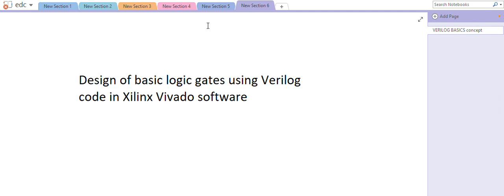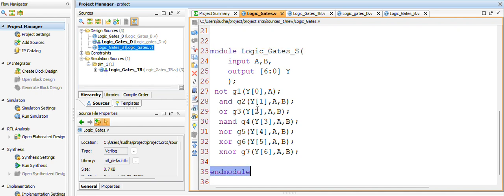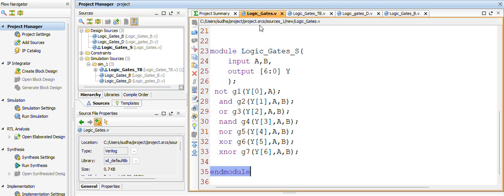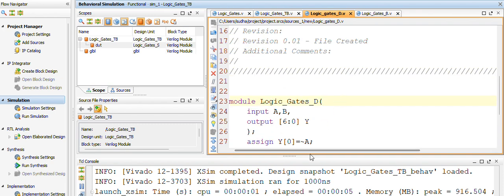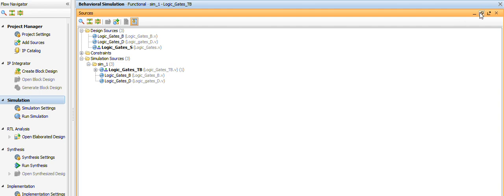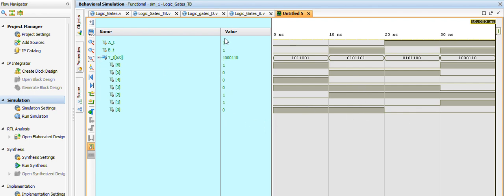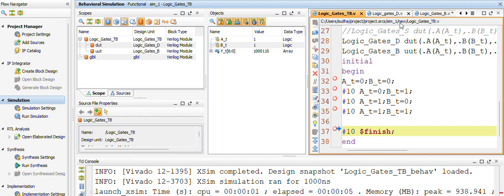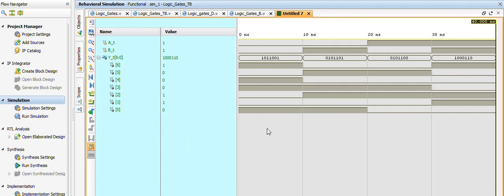Logic gates Design in Verilog using Structural ,Data flow and Behavioral Modeling with Test Bench .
logic gates  design using Verilog code in Xilinx Vivado  with the 3 styles of modeling i.e. structural modeling, Dataflow Modeling, Behavioral Modeling and testing it by the help of testbench. Analyze the waveform.